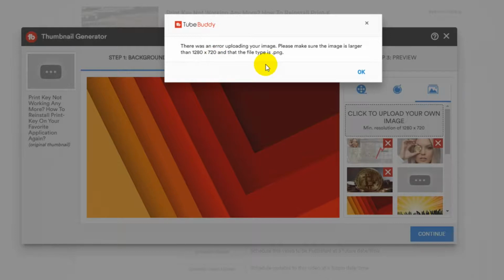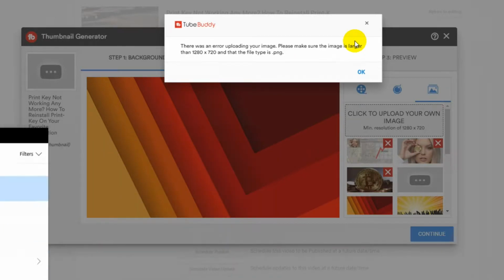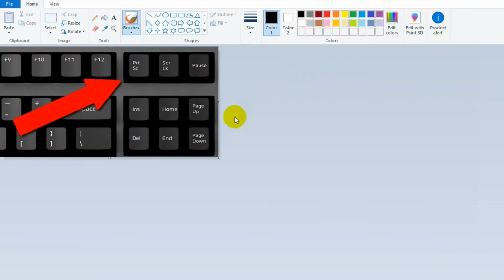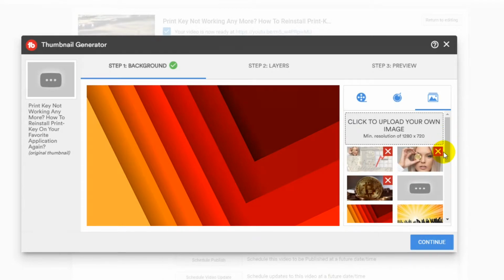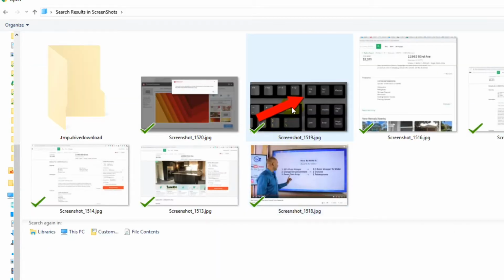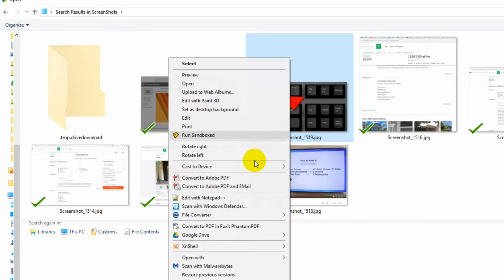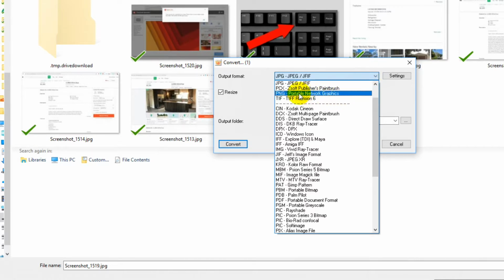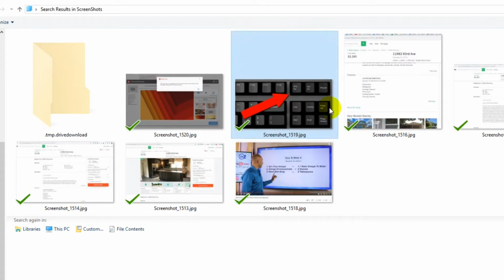Error While Uploading Picture To A Website. Picture Too Small, Too Large or Wrong Resolution?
Error While Uploading Picture To A Website. Picture Too Small, Too Large or Wrong Resolution? What's an easy solution for that? Especially if you are in a program or uploading you don't want to leave and just do it in place. There's a solution for that! Hier's the instruction video, how to download XnShell if you need to:

Questions related to this might be:
How do you reduce the MB size of a photo?
How do I enlarge a photo?
How can I increase the size of an image?
How do I make a picture a smaller file size?
How do I enlarge a photo without losing quality?
How do I resize an image?
How do I change the aspect ratio of an image?
How do I change the pixel size of a picture?
How do I increase the size of a picture in Microsoft Office Picture Manager?
How do I reduce the size of a JPEG in Microsoft Office Picture Manager?
How do I compress a JPEG in Windows?
How do I reduce the size of a JPEG in Windows 10?
How do I shrink a JPEG file?
How do I reduce the file size of a JPEG photo?
How do I increase the size of a JPEG file?